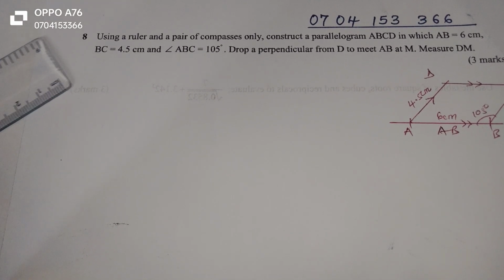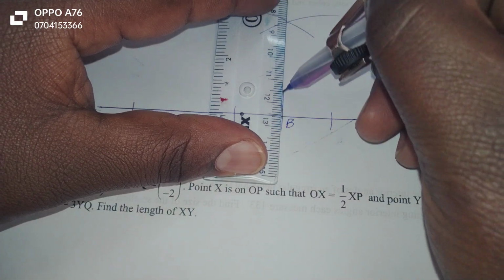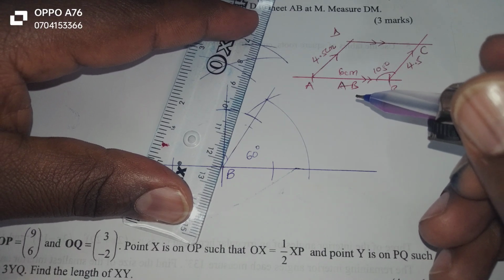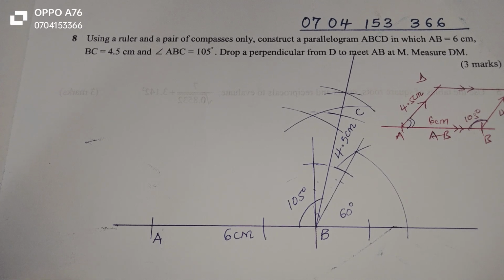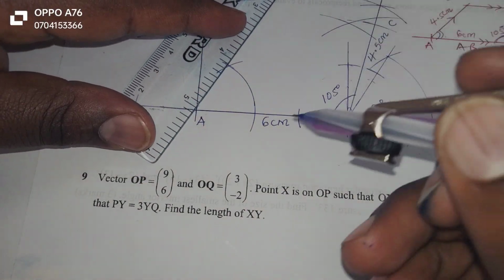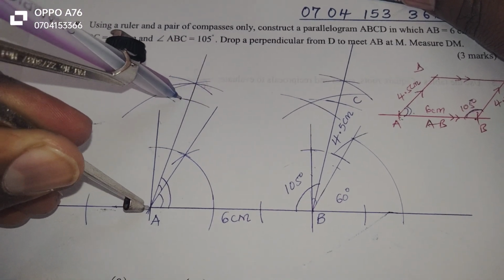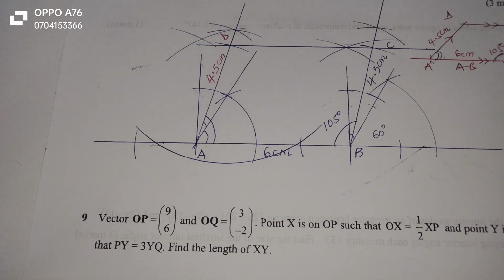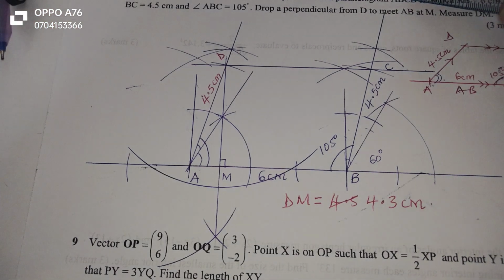GEOMETRICAL CONSTRUCTIONS; PARALLELOGRAM WITHOUT A PROTRACTOR